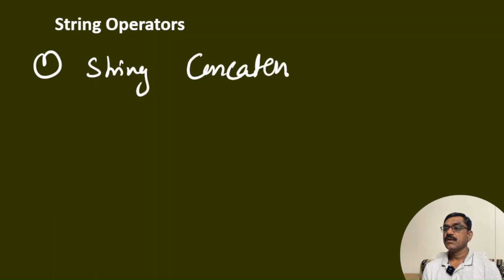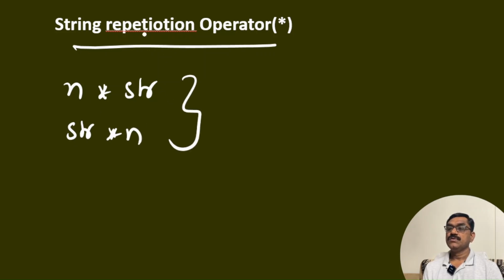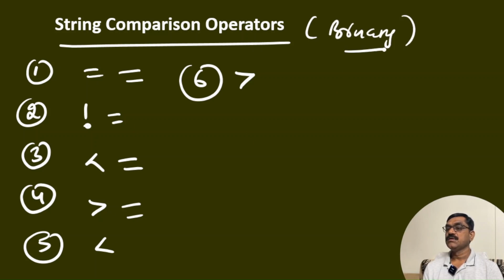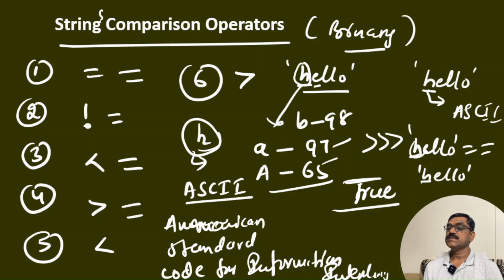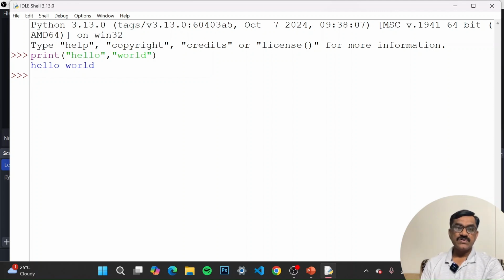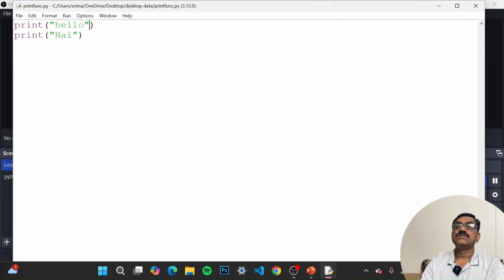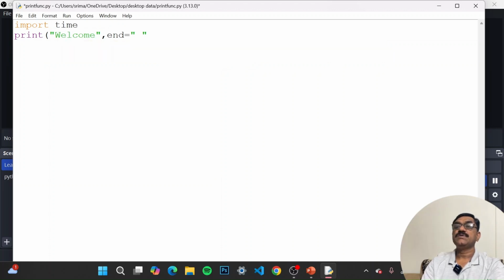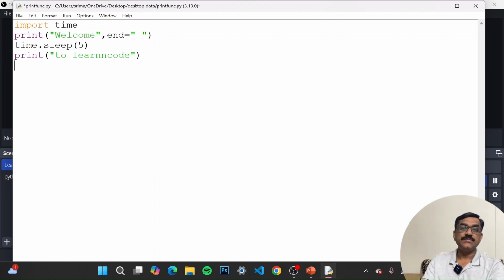Python Programming | String Operators | LEC - 12 | LearnNCode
🎥 String Operators in Python

In today’s video, we explore String Operators in Python, a key topic for working with and manipulating text. Learn about the various operators you can use to combine, compare, and modify strings in Python programming.

📌 Key topics covered:

Overview of string operators
Concatenation (+) and repetition (*) operators
Membership operators (in, not in)
Comparison operators for strings
Practical examples and tips for string manipulation
By the end of this tutorial, you’ll have a clear understanding of how to use string operators to work efficiently with text in Python.